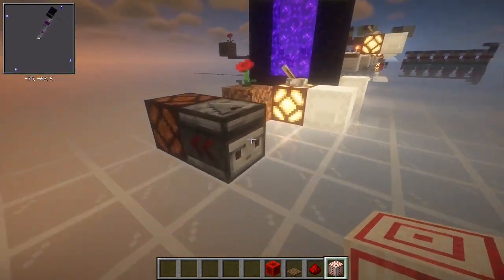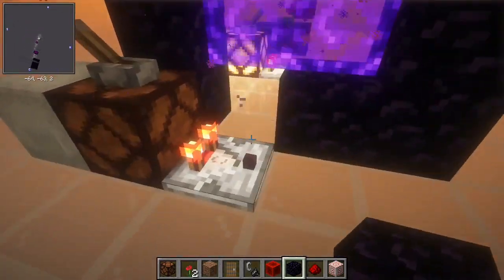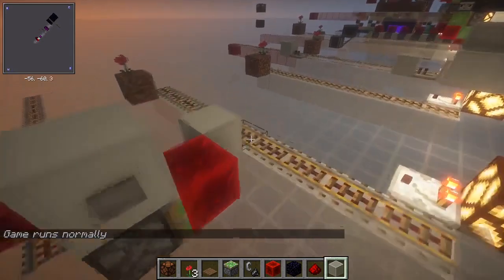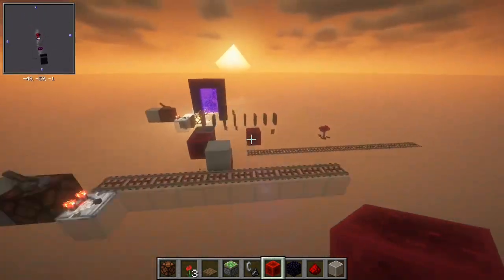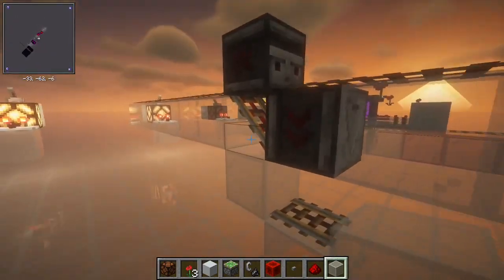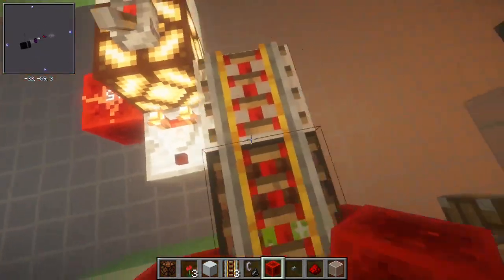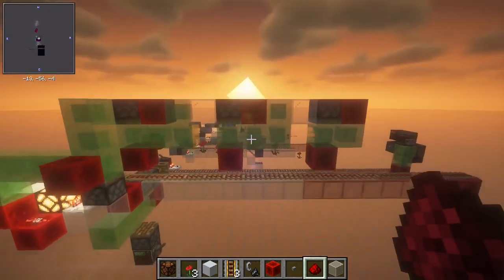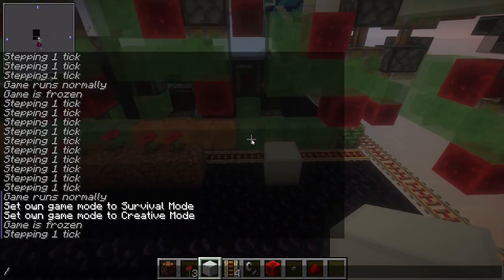An indroduction to minecraft budlines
In this video I aim to explain the basic concept of budlines, how they work and showcase some different designs.

If you have anymore questions leave a comment or join the saints of suppression discord There I'll also post all the litematics when they are finished. ;D

0:00 intro
0:34 What is a BUD?
2:28 importance for update suppression
5:42 trapdoor budline
6:11 dust redirection
9:14 rail budding
10:40 rail budding
13:30 observer budline
14:30 flying machine budline
15:23 self resetting CCE arm
18:11 self resetting y0 budline
19:25 vertical budlines
21:13 self resetting vertical budline
22:07 moving budlines
24:50 outro